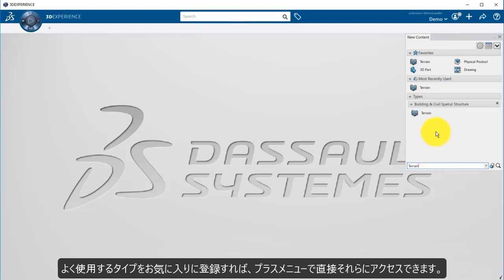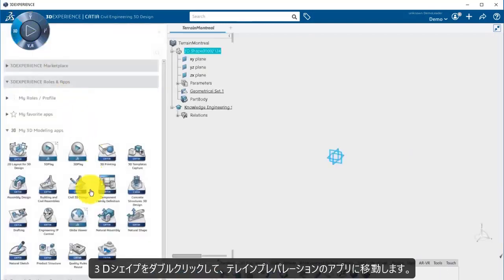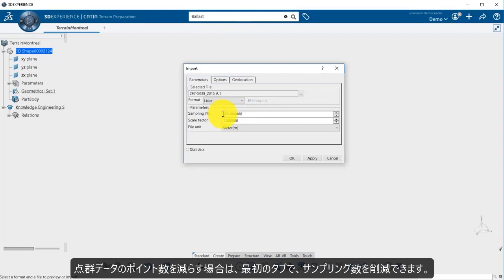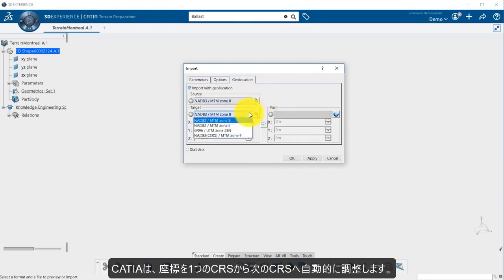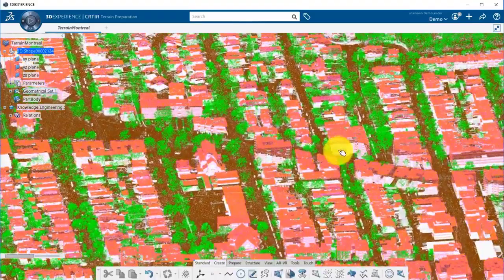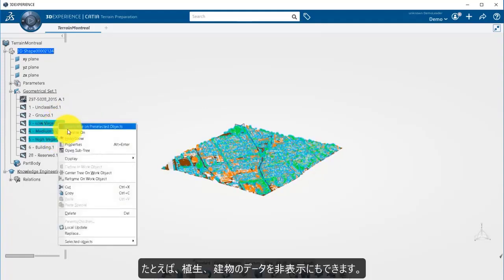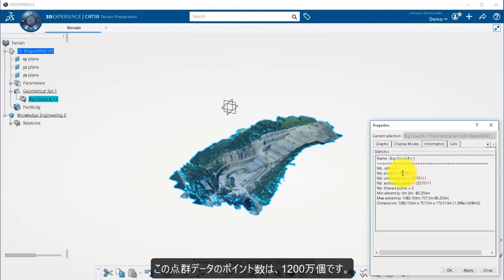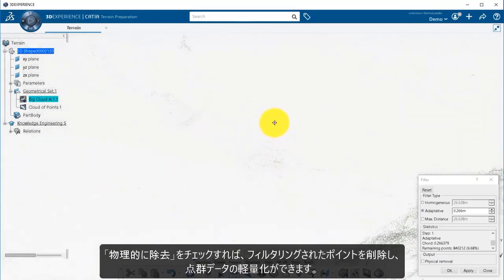3 シビル・エンジニアリング：点群データを3DEXPERIENCEプラットフォームにインポートし、配置する方法（日本語字幕付き）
このビデオは点群データを3DEXPERIENCEプラットフォームにインポートし、配置する方法を説明します。

■ダッソー・システムズ　建設・都市・地域開発業界サイト